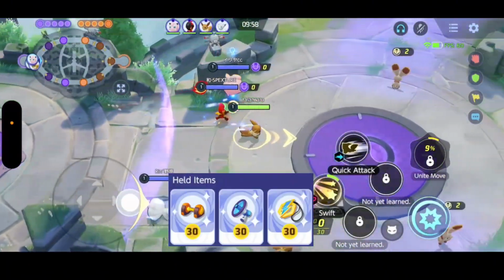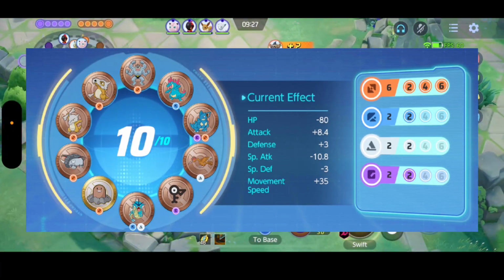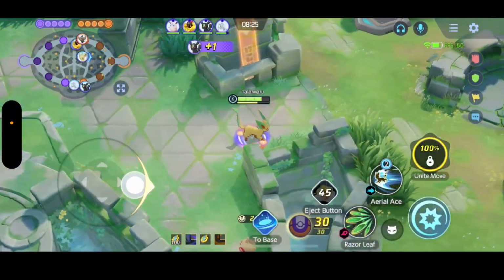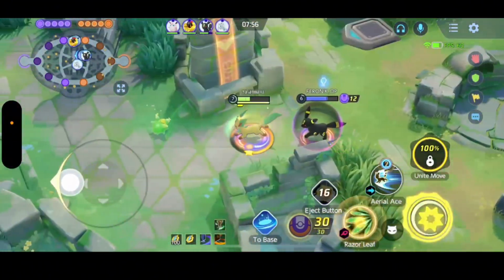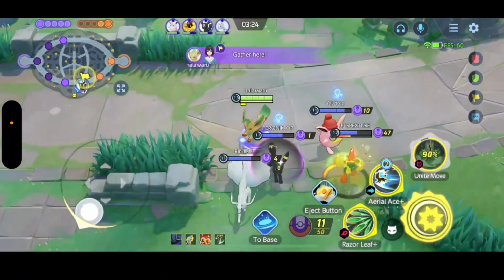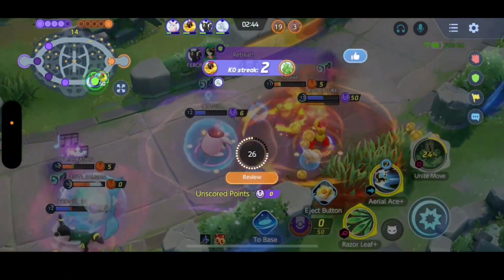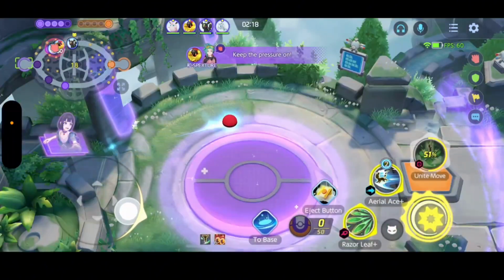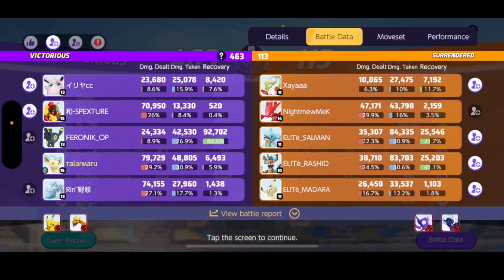Leafeon Correct Build For Razor Leaf To Deal True One Shot Damage!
Benefits of joining my channel Membership ✅
- Shout out in every Video ☑
-  Faster Reply Priority ☑
- Exclusive Stickers and emojis ☑
- Sing any sing on livestream which you request ☑